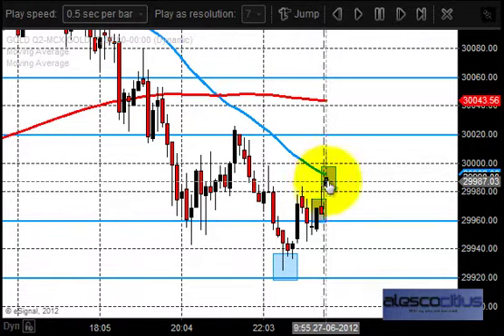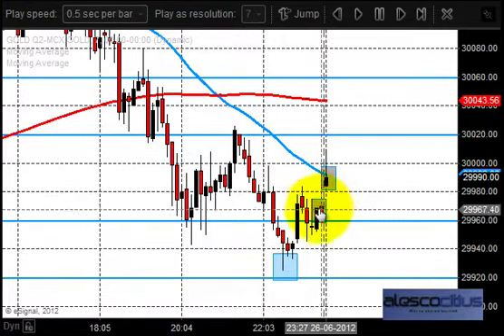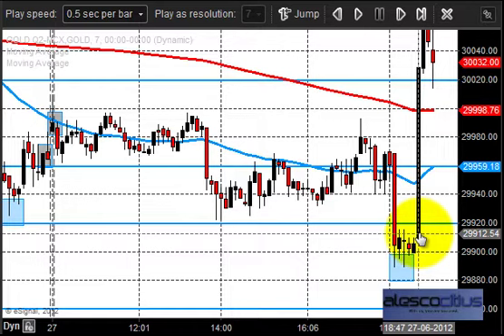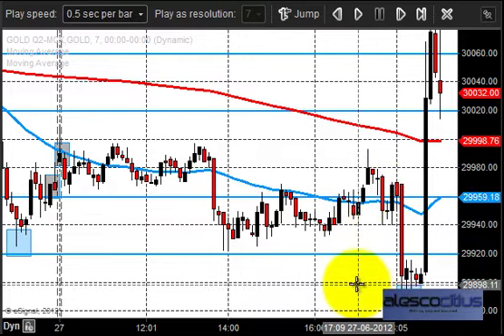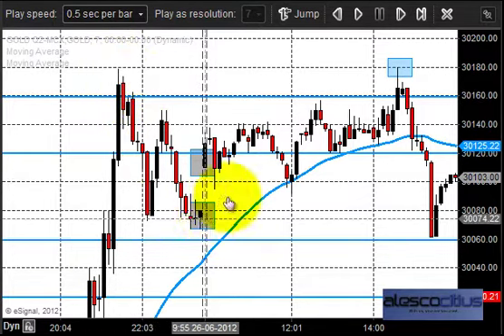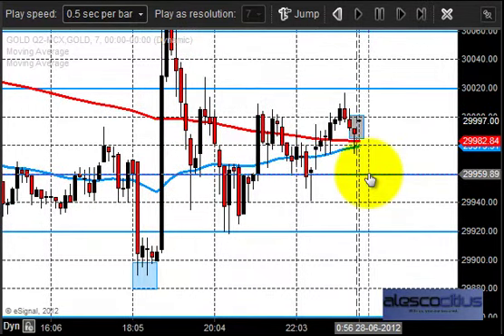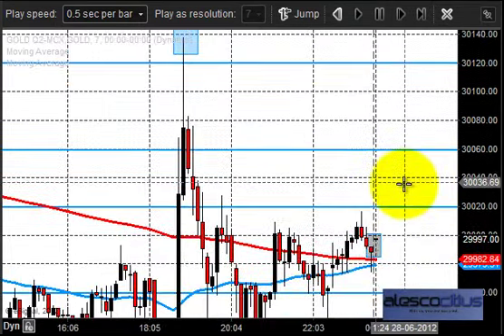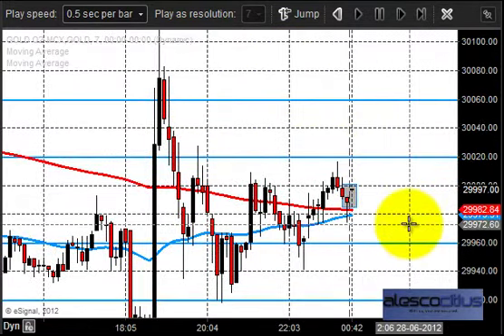MCX Gold PRE Open JUNE 28 2012-Commodity trading analysis Chennai Tamil Nadu India